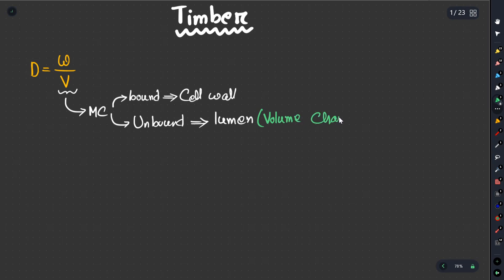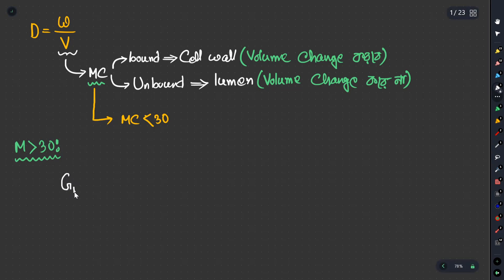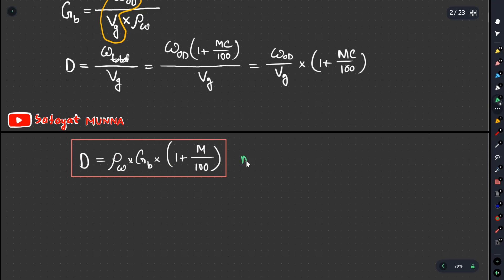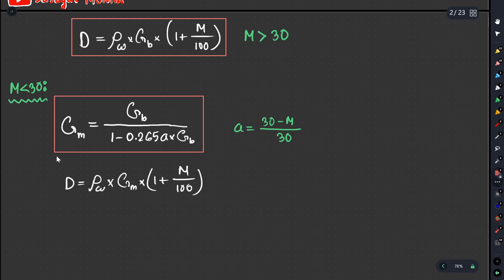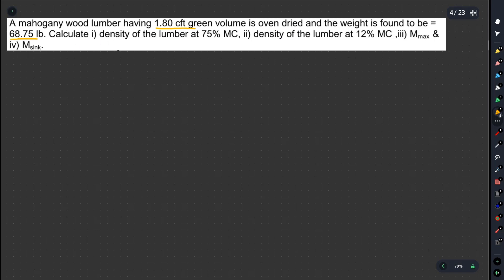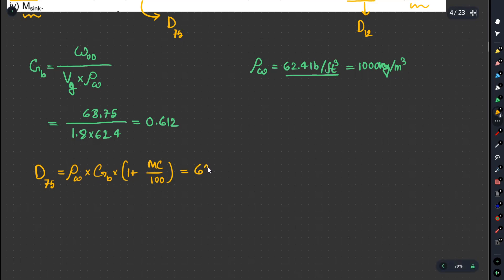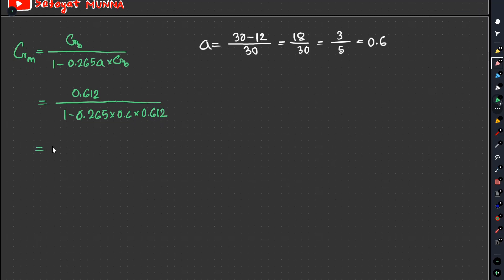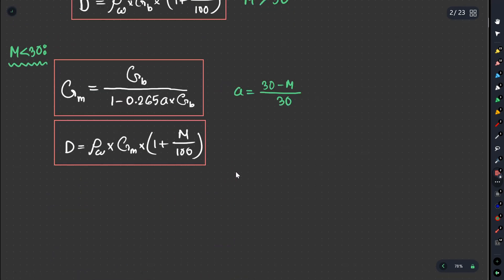Timber - Density and Moisture Content Determination || Safayat Munna,BUET'19